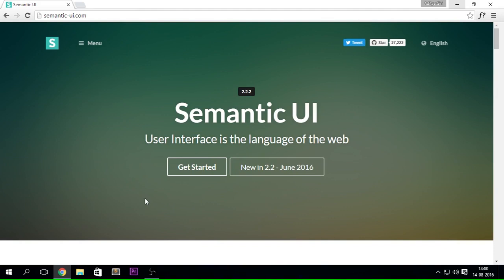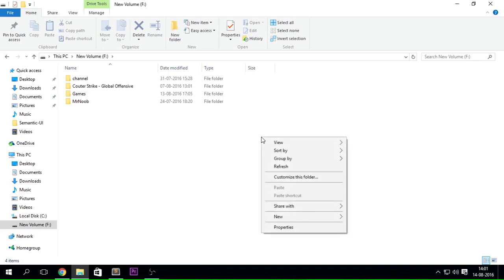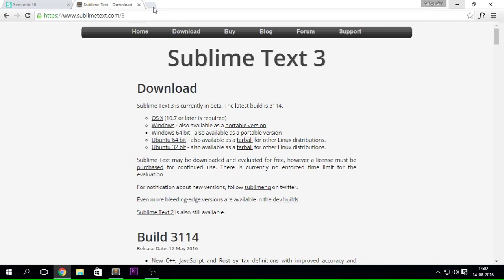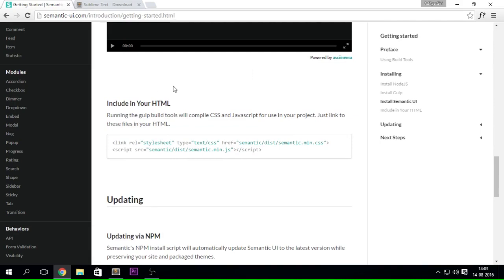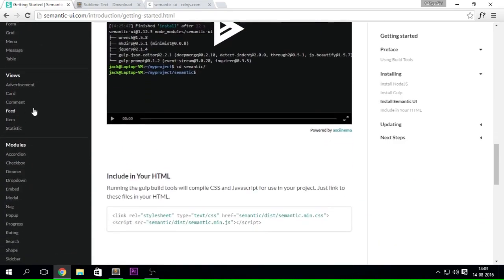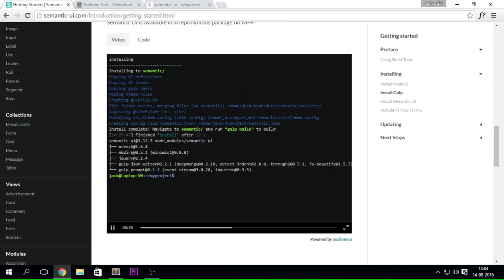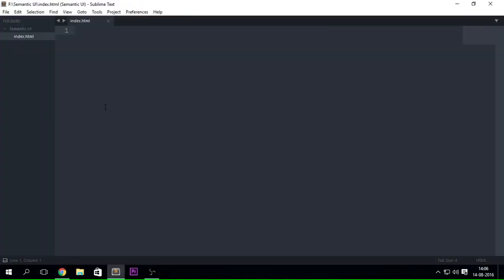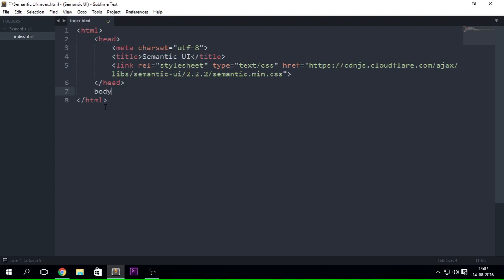Semantic UI: Part 1 - Setting up Project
This is first video in the series and onto my channel where I talk about Semantic UI.

Tutoring By Aditya Giri .